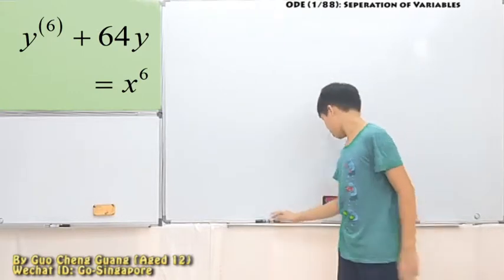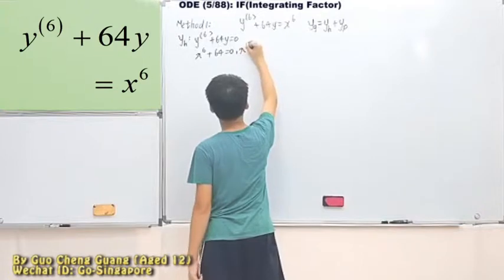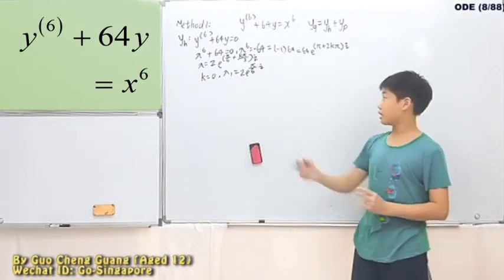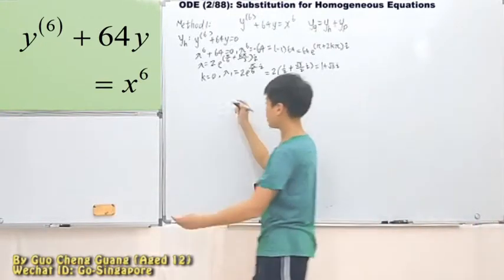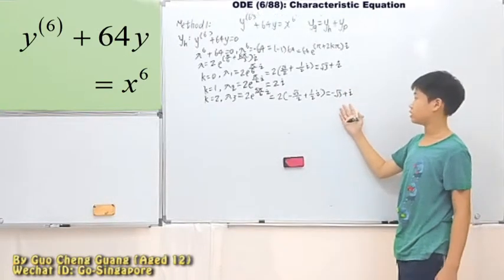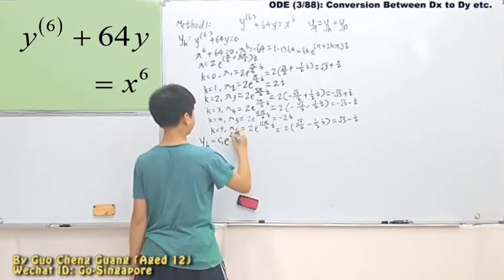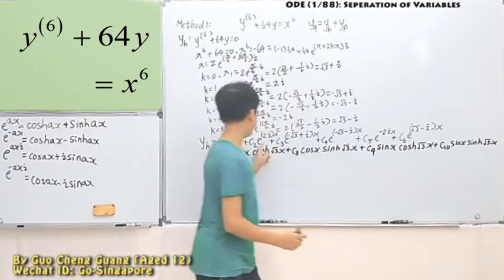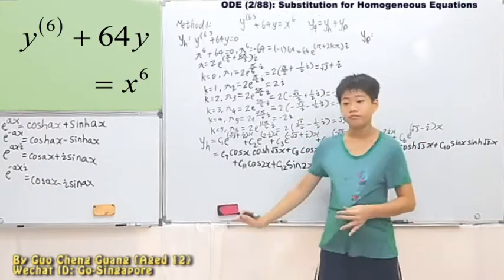ORDINARY DIFFERENTIAL EQUATIONS PRESENTED BY GUO CHENG GUANG(aged 12) (102)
12岁郭承光用英文开讲《常微分方程》(102)

LECTURER:
开讲者：
郭承曦（9岁，育民小学三年级）
Wechat（微信）: Go-Singapore